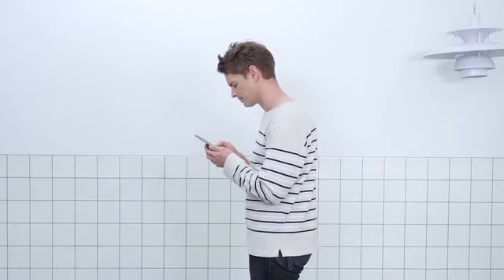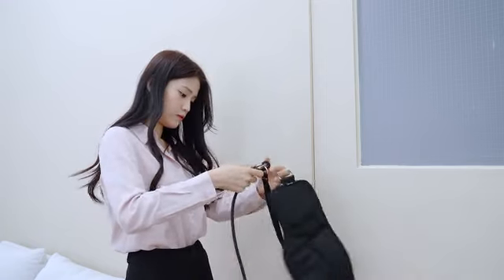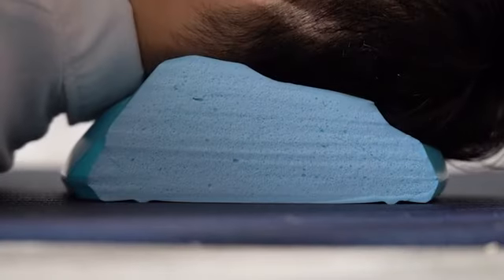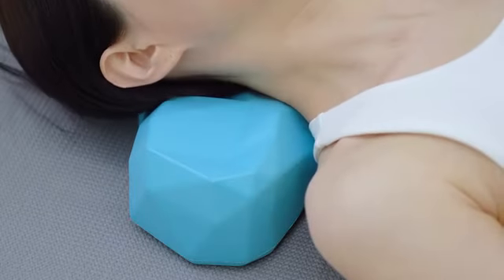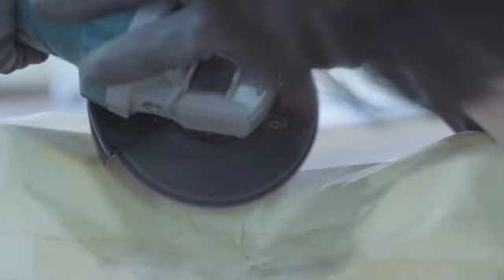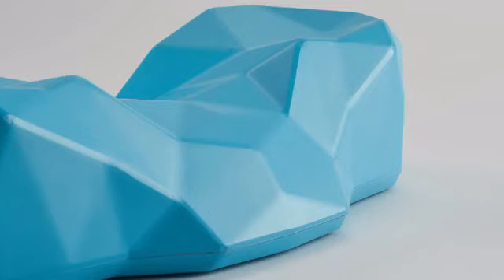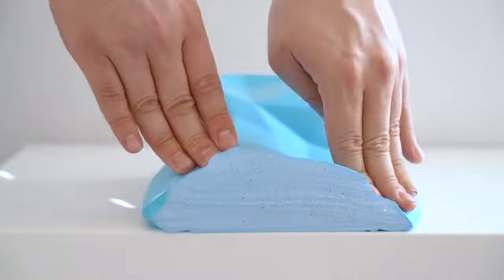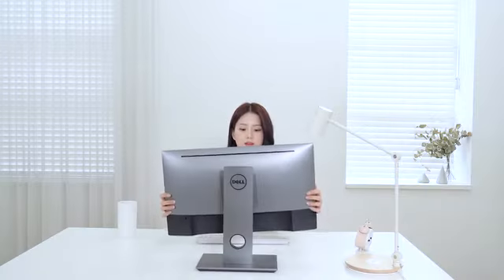C-Rest Pillow: Effortless Neck Relief Pillow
Provides ergonomic support and helps neck posture for those with aches, pain, discomfort or anything in between

C-REST PILLOW is a NECK RELIEF Pillow ✔️ that provides the ergonomic support and helps you fall asleep effortlessly. It improves neck posture for those with aches, pain, discomfort, or anything in between. It helps relax muscles, relieves tension, and improves the mobility of the neck and shoulders. Take a nap, or take a good night of sleep with C-Rest Pillow- the most ergonomic pillow, ever.

Living with neck pain is pain. If you have frequent neck pain or know someone who does, you know it’s not an easy problem to get rid of. Chiropractic, Massage, and physiotherapy are costly and time-consuming. Why there isn't a solution for home care?

Stop band-aiding the problem with medications. We must align our cervical spines to reverseall these negative effects of tech devices, gravity, injuries, and whiplashes.

Resting on C-REST PILLOW ( for as little as 10-15 minutes a day) can help restore your default neck posture (the natural curve of the neck: cervical lordosis). Designed and tested by ergonomists, it aligns your head and neck for proper support, so you can sleep soundly.

It is made of integral skin foam. When your head rests on C-Rest Pillow, the integral skin foam takes the pressure and expand, providing gentle stretches. Gentle, but perfectly therapeutic. It feels just like a professional's hands.

The C-Rest Pillow’s form was designed to mimic the effect of having a pair of expert hands give you a neck-massage. Its unique shape cradles the head while relying on the head’s weight to stretch your neck out ever so gently, relieving pain in as quick as 10 minutes. Its name comes from the C-curve that defines its shape as well as from the C1-C6 cervical vertebrae in the neck region that it aims to relax.

 The pillow comes molded from a unique integral skin foam that’s both rigid yet comfortable. The foam’s density allows the C-Rest pillow to maintain its shape, unlike most regular, orthopedic, or travel pillows that just deform to take the shape of your head. The pillow’s unique shape-retention property, combined with its low-poly design helps it get to work on key pressure points of the neck, working on bones, nerves, muscles, and blood vessels to help restore your neck’s natural curves (or cervical lordosis, as your chiropractor would say), relieving stress, tension, poor sleep, or anything in between.

We know, “We tried, too.” Most devices like foam rollers & massagers are not designed specifically for your neck; otherwise, they are mostly awkward and require some background knowledge.

That's why we made C-REST PILLOW. A device, specifically designed for your neck that helps us wind down naturally for better, deeper relief in your neck.

2. Align the Natural C-Curve in a matter of minutes.
Restoring the curve in your cervical spine cues your body for rest. Natural alignment induces more blood flow & better circulation, helping you to relax. Such feeling lulls your entire body to relax.

3. Gentle & gradual traction & stretch
Gentle stretch is always better than sudden and aggressive treatment. Slow & Steady!

C-REST PILLOW improves neck posture for those with aches, pain, discomfort or anything in between. While you just lie down and relax, it naturally restores your neck curves (a.k.a cervical lordosis), relieving stress, tension, poor sleep, tension headaches, migraines and more...

4. Pressure relief with amazing touch & feel
C-REST PILLOW precisely contours to provide targeted pressure relief. The "Just-Right" Responsiveness of C-REST PILLOW cells to align your neck spines in the most natural possible, with no disruptions or resistances.

To sum up, "The Perfect Balance of Soft and Firm - Comfort & Support." That's me!